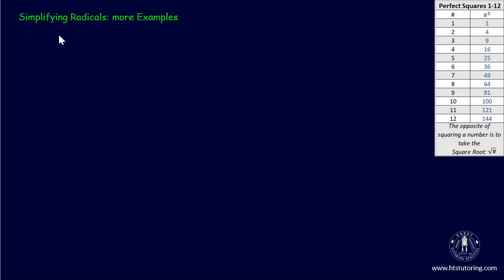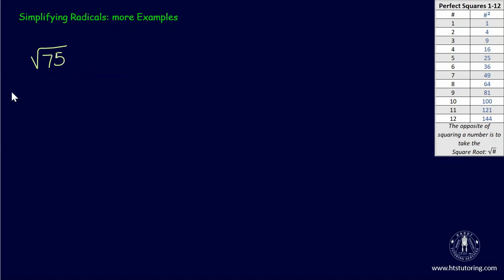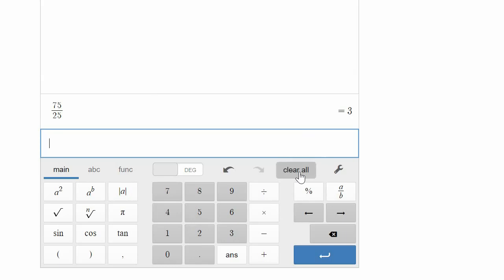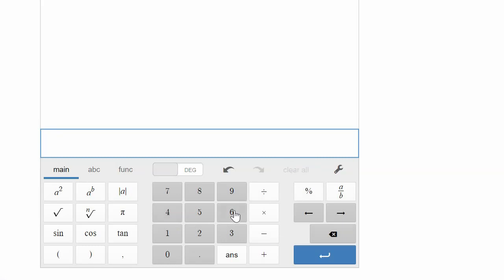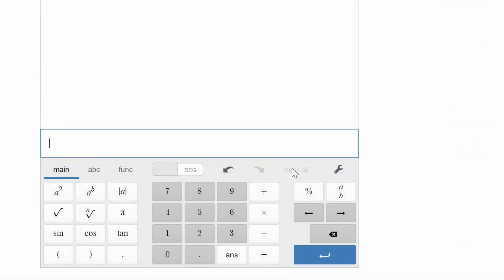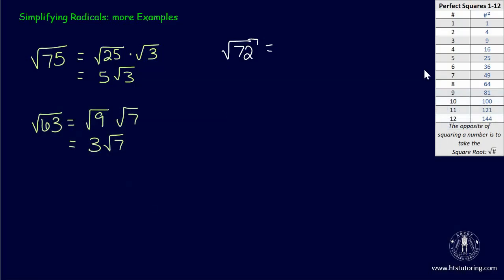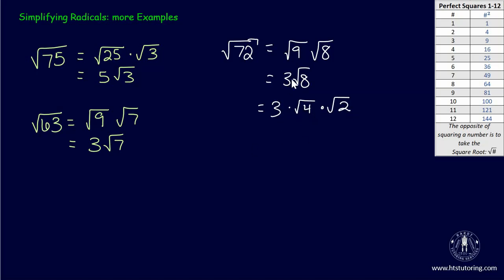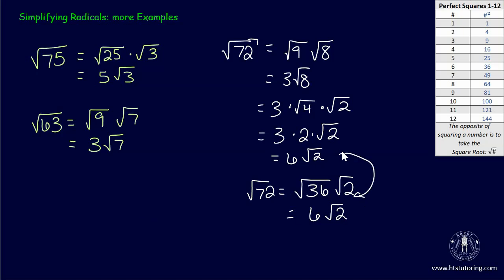Simplifying Radicals Practice